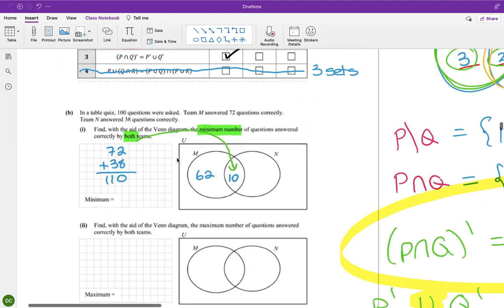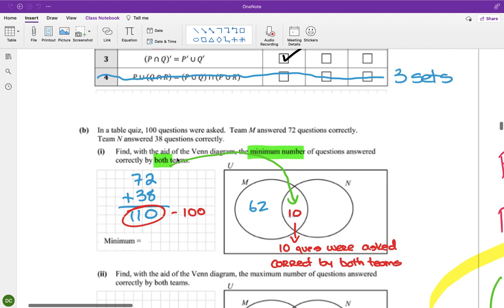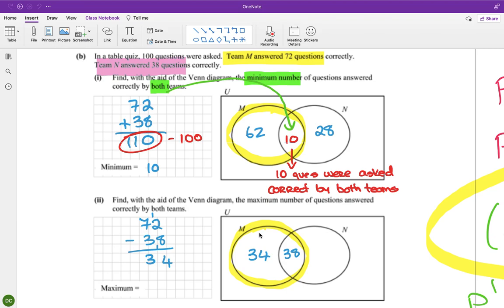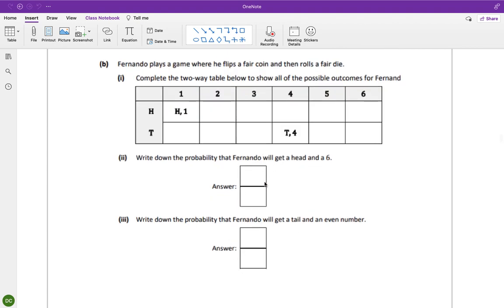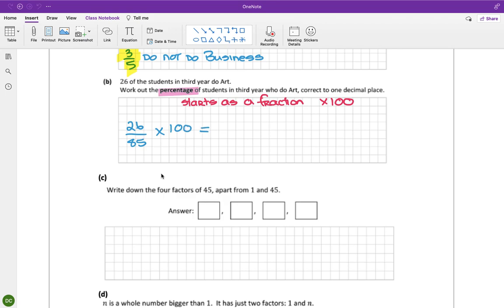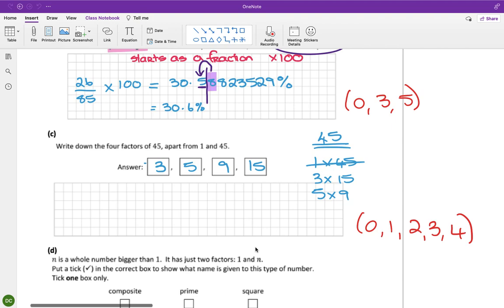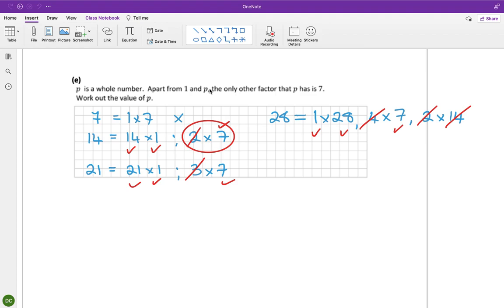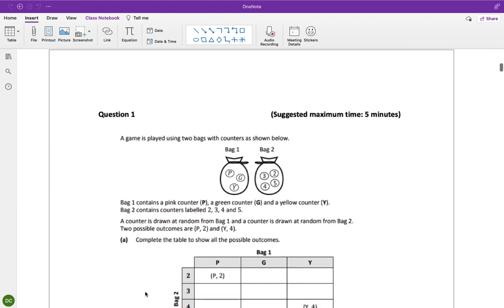1st Year Christmas Exam 2023 End of Q5 and Q7